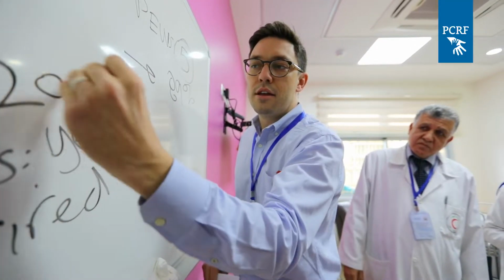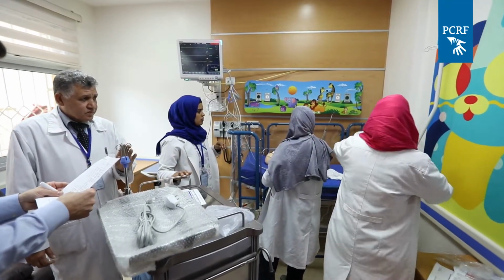Boston Children's Hospital Provide Pediatric Advanced Life Support in our Gaza Cancer Department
In December 2019, a 3-member team from Boston Children's Hospital spent two weeks in Dr Musa and Suhaila Nasir Pediatric Cancer Department in Gaza City providing PALs training for doctors and nurses.